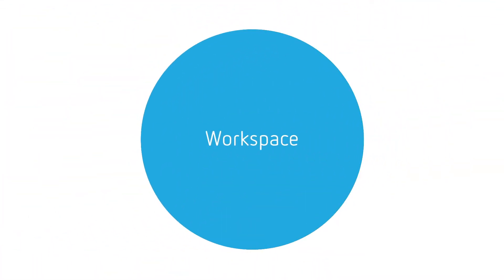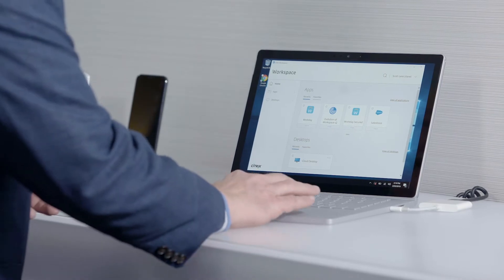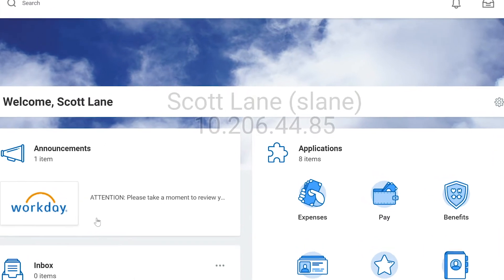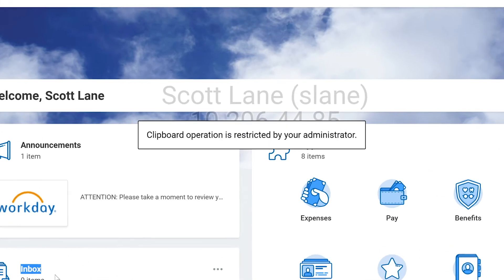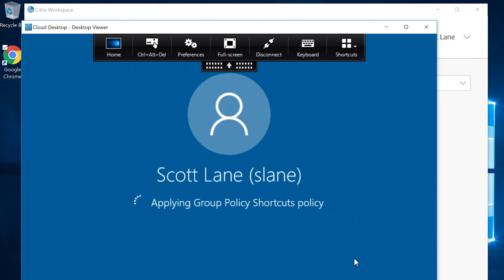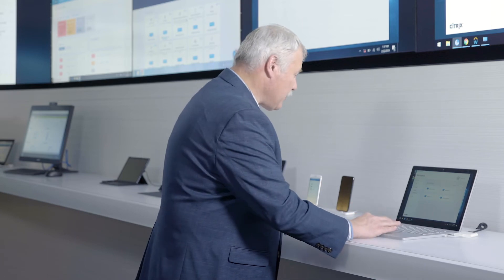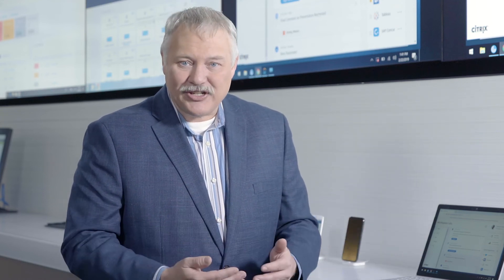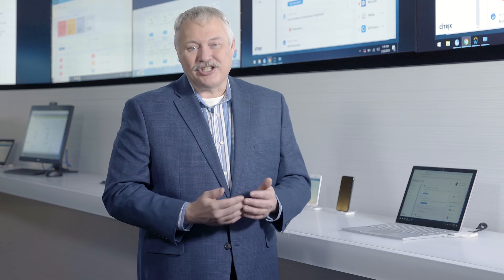Citrix helps you choose your cloud environment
Azure, AWS, Google Cloud—all these cloud services are creating so many new ways to manage your healthcare operations and take care of your patients.  But let’s face it:  we’re not all on the same place in the cloud journey—and that’s okay.  Citrix gives you the choice of using all these services, securely, in the right combination that works for you.